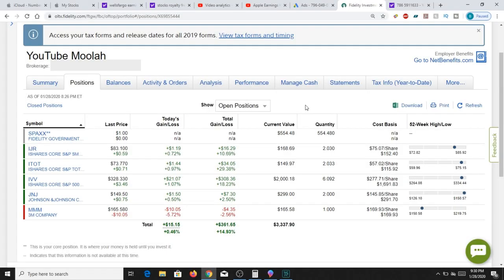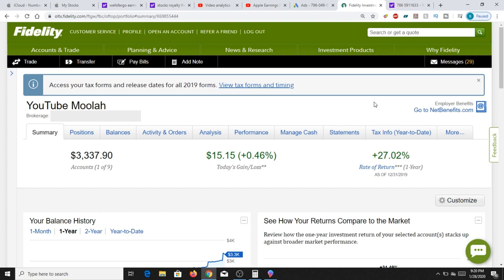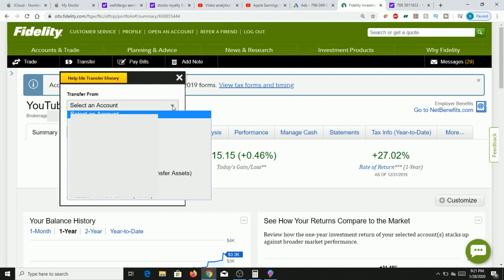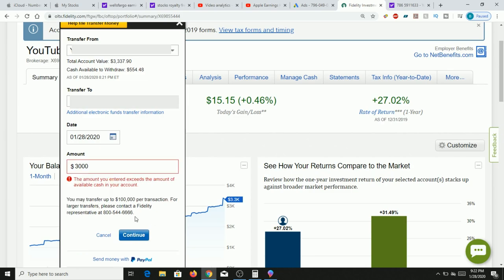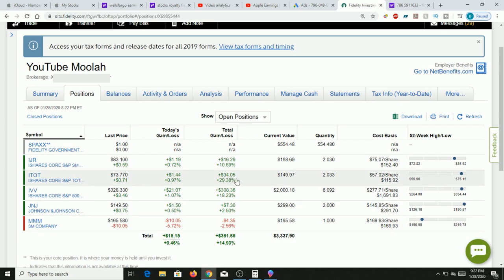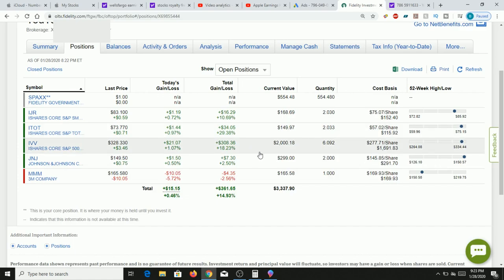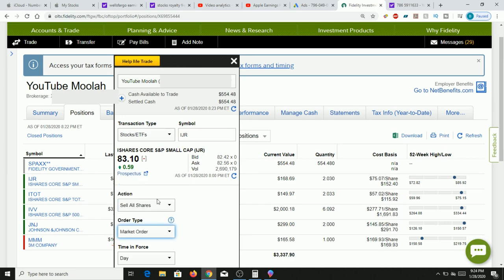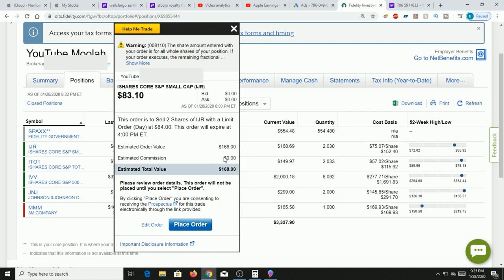Fidelity Investments 101: Buying and Selling Stock To Transfer Cash Back To Your Account | Investing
Setting up your fidelity investing account is crucial to get started investing in the stock market if you want to make dividends or other passive income. I personally use fidelity investments for the majority of my dividend investing portfolio. It is easy to use and user friendly, this is my fidelity investments tutorial. I use this for all my wealth building, cash storing and dividend investing.

In the portfolio, I have a Fidelity 401k, Roth IRA, and individual brokerage account. I reinvest my dividends to attain more monthly dividend income and passive income! I also use fidelity to host 529 accounts for my nieces and nephews! And have real estate investments  like fundrise, cardone capital and REITs.

In this video I discuss how to buy and sell and transfer money to your bank accounts in cash of emergencies - hope it helps and you enjoy!